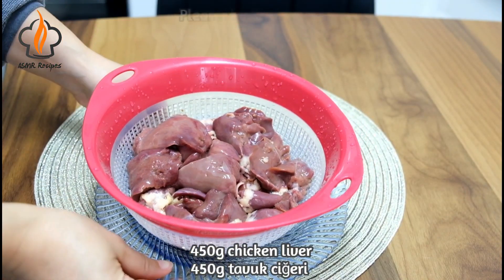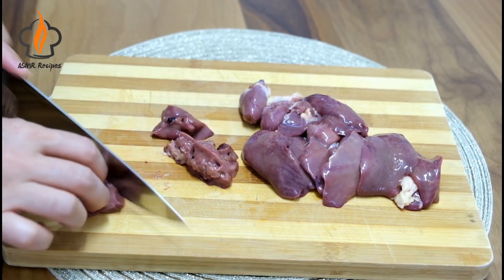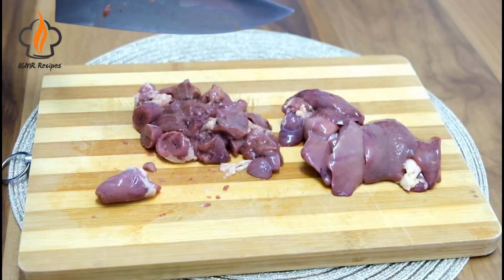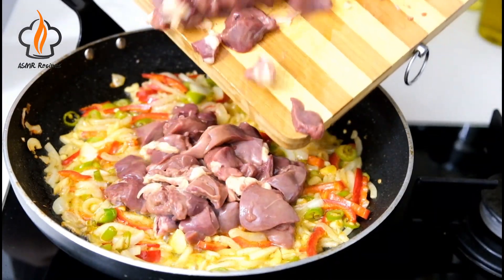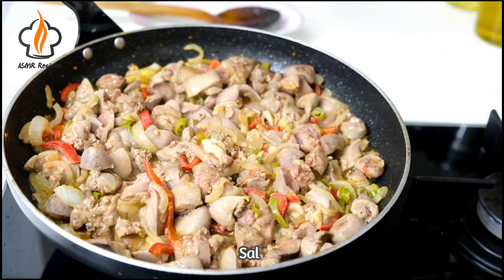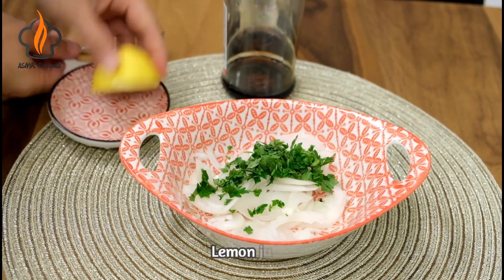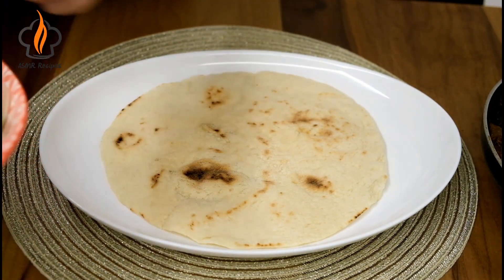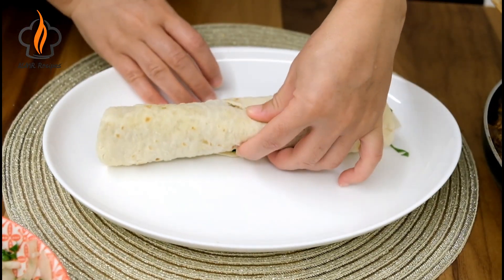O KADAR LEZZETLİ Kİ NEREDEYSE HER GÜN PİŞİRİYORUM. 5 DAKİKADA AKŞAM YEMEĞİ TARİFİ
Merhabalar. Akşam yemeği için hızlı ve lezzetli tarifleri seviyorsan bu tarif tam sana göre. Hem çok lezzetli hem çok kolay ve ucuz bir akşam yemeği tarifi bu videoda. Ayrıca mutfak seslerine kulak ver! Mutfağı sevmen için kendine bir fırsat verebilirsin. Kendini videoya bırak. ;)

O KADAR LEZZETLİ Kİ NEREDEYSE HER GÜN PİŞİRİYORUM. AKŞAM YEMEĞİ TARİFİ

⏫Videoda birden fazla dünya dilinde çeviri var. Altyazıları çevirerek tüm dünya ile kalpten kalbe birbirimize faydalı olabiliriz. Umarım video çok işinize yarar❗ Saygıyla selamlıyorum. 💕

Akşam Yemeği Tarifi İçin Malzemeler

450 gram tavuk ciğeri
1 soğan
2-3 diş sarımsak
1 yeşil biber
1 kırmızı biber
Tuz ve baharatlar
2 yemek kaşığı tereyağı